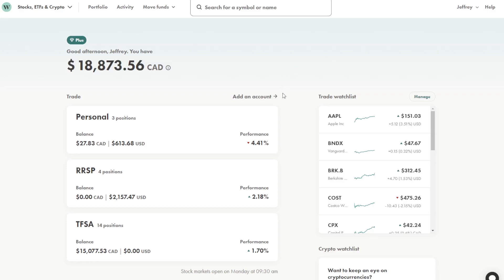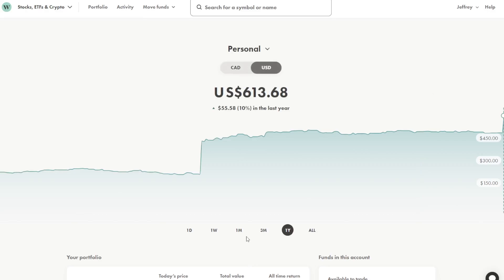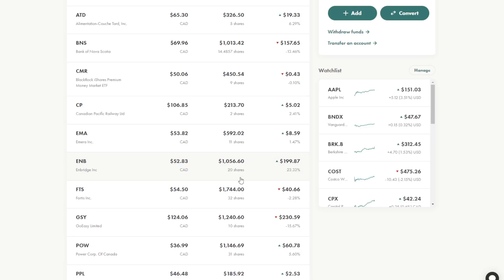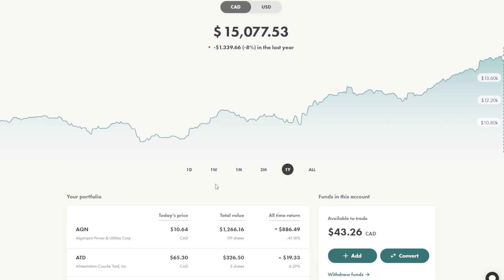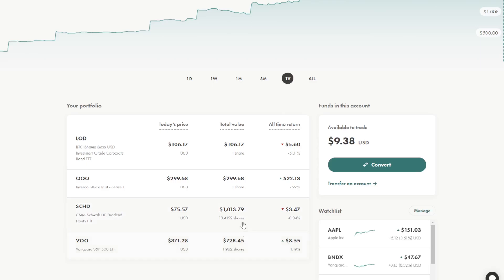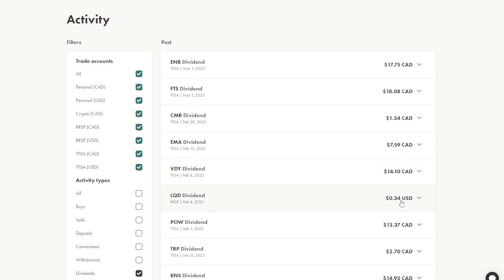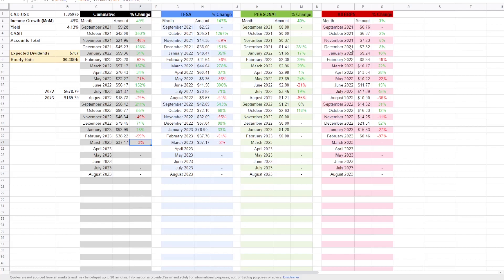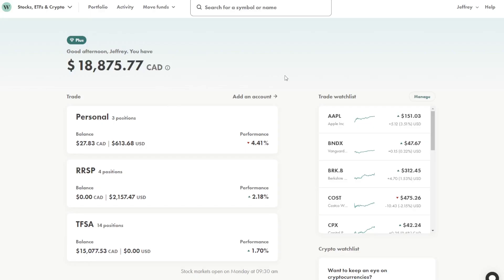Should You Withdraw Your Dividends? | 28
In this video I talk about my holdings and dividends I received in 2023 so far. Also I discuss if it is a good idea if investors should withdraw dividends from their account.

See my portfolio and trades on Blossom, the investor's social network 📊. Use my code: 362TK3 to earn $5 cash!

JValue is inviting you to join Wealthsimple. Get between $5 and $3,000 in cash to invest! Use this code GR9DMA or the link below to sign up 🙌